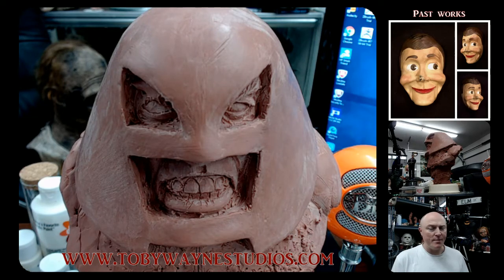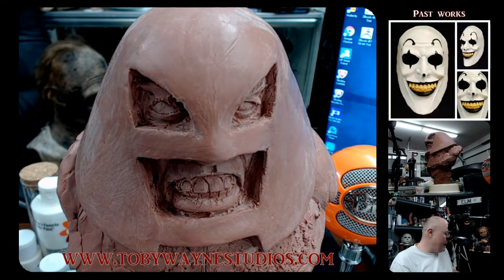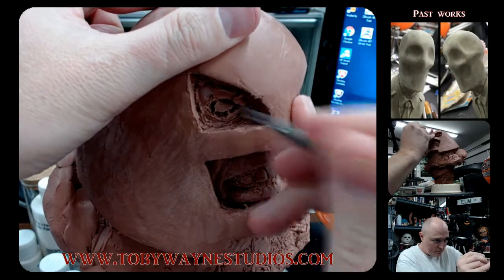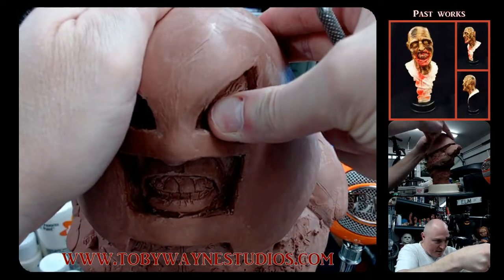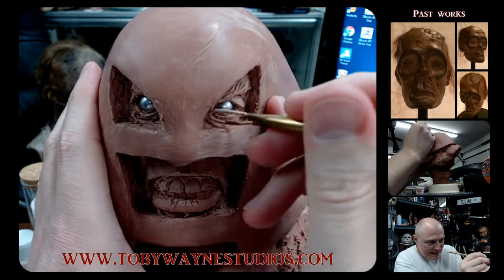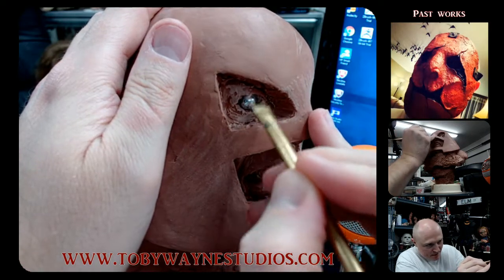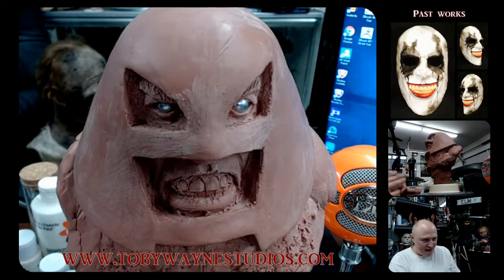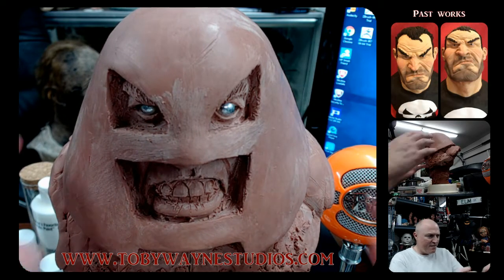Juggernaut sculpt Part 4- Eye placement!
Placing in the metal ball bearings for eyes